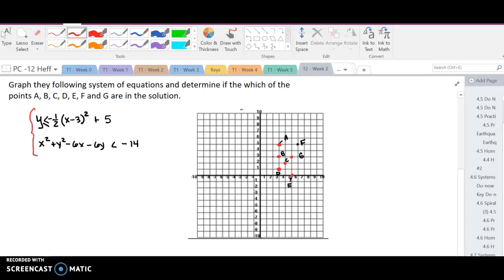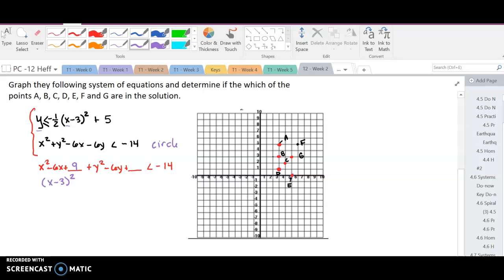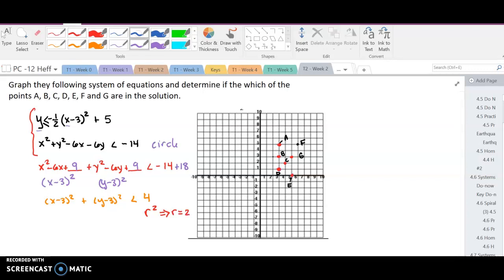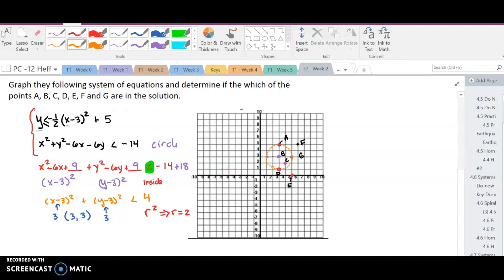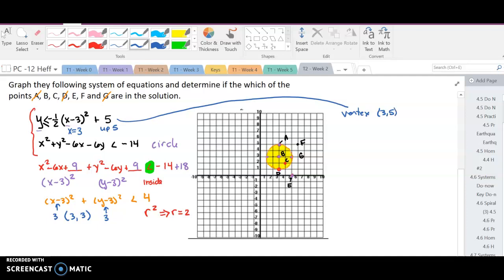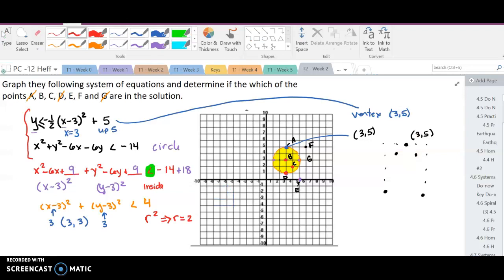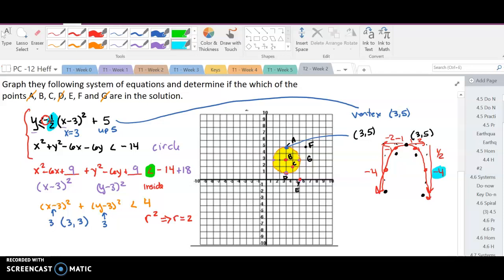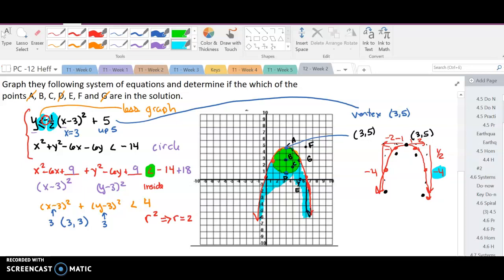Precalculus - systems of non-linear inequalities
systems of non-linear inequalities